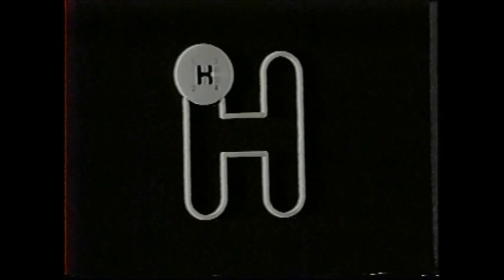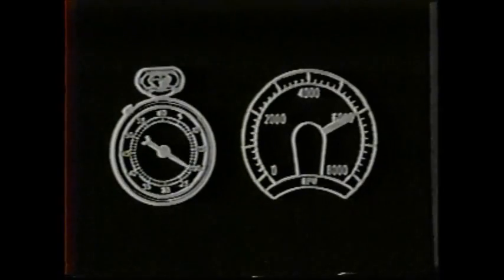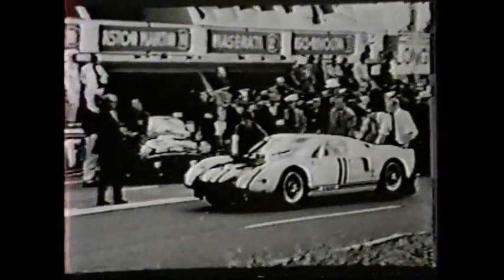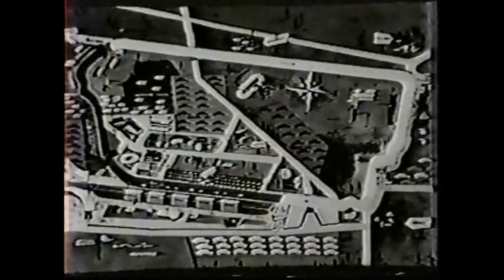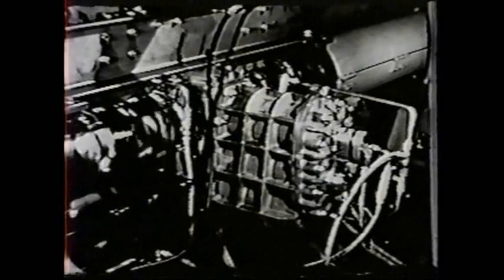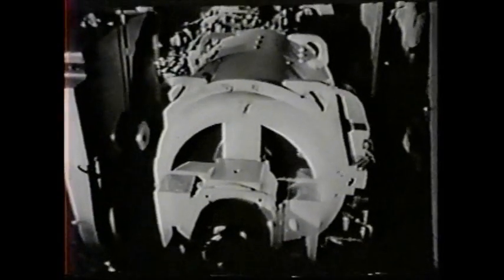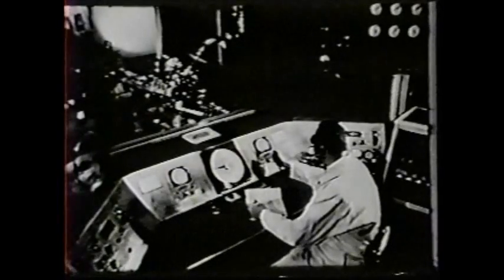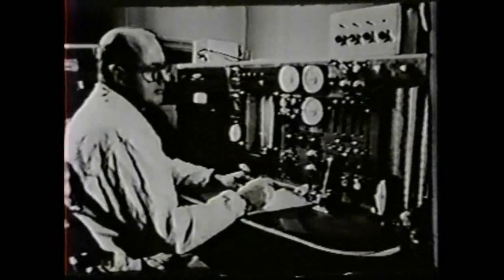Visa to Lemans - 1967 Ford 427 dyno testing video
A former dyno room technician dropped this film off with me over the weekend.  Not a lot of detail as to its original target audience or expected distribution.

This appears a promotional film from Ford Engineering in about 1967 that covers 427 LeMans racing program engine development.  An awe inspiring window into the work done in the 60s includes track simulation and images from the race.

I apologize for the video quality - but with this kind of stuff you get what you can.